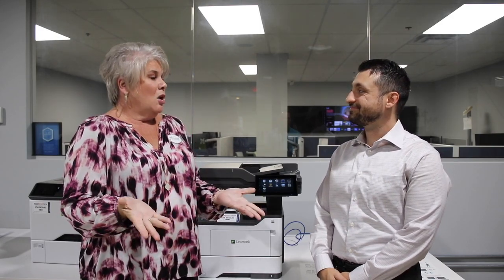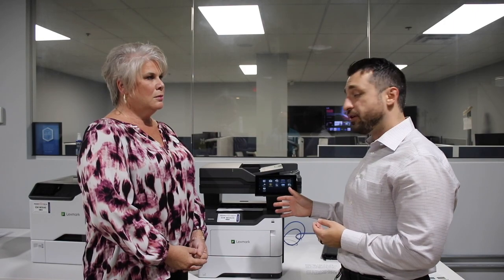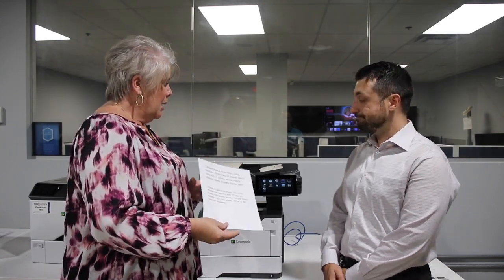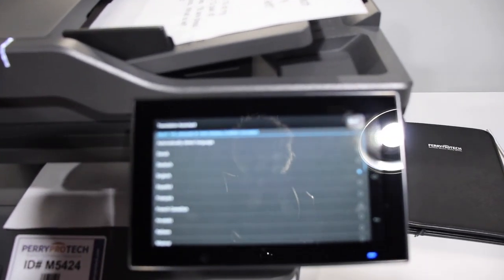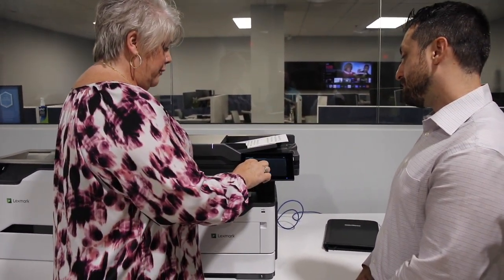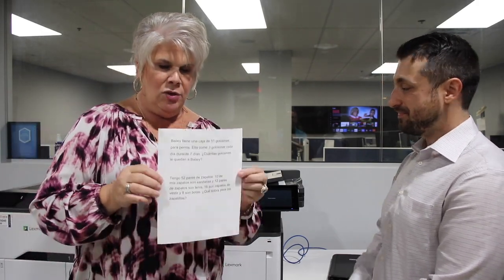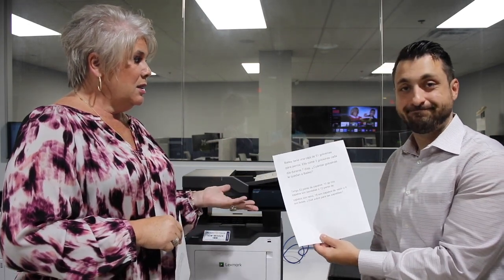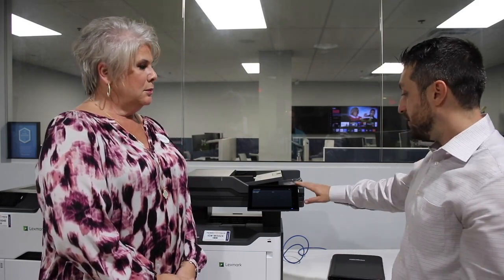PerryPROTech Translation Assistant Demonstration - October 2023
During this interview, Dylan Bonneau of PerryPROTech shares about their new copier option that serves as a translation assistant for businesses and organizations needing help with language translation.

You can also search for him in our member directory